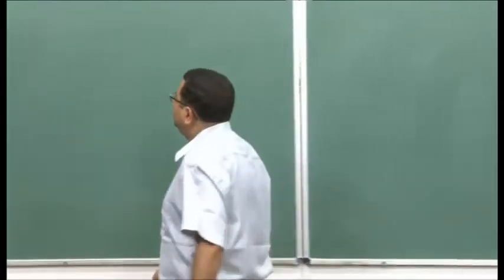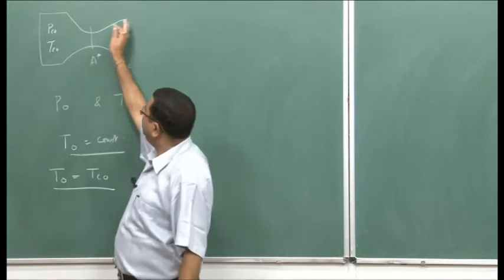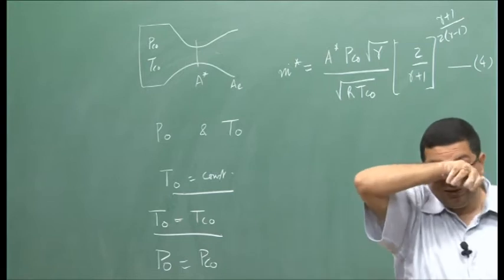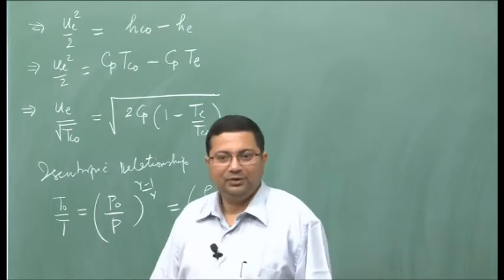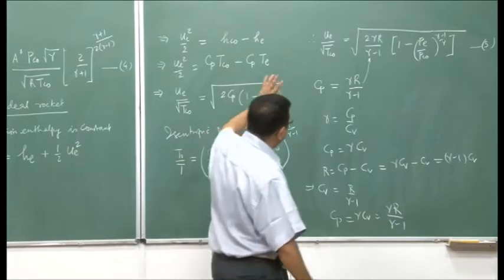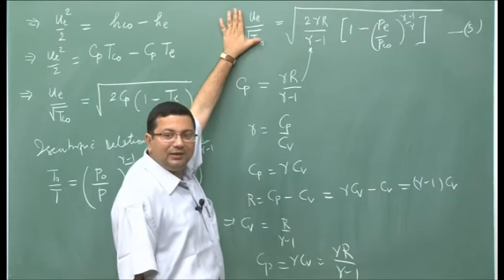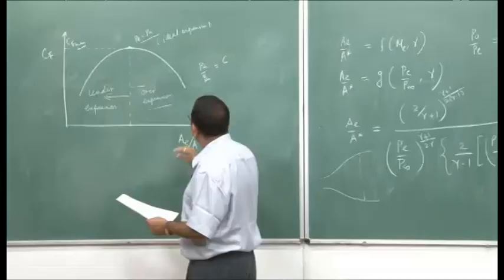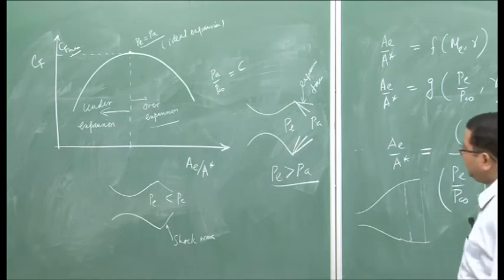Mod-01 Lec-23 Jet and Rocket Propulsion